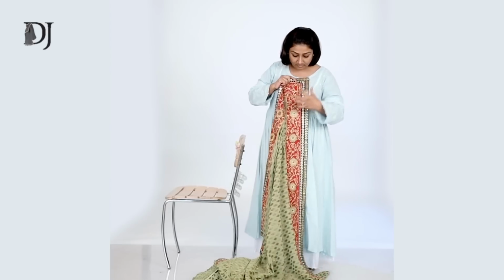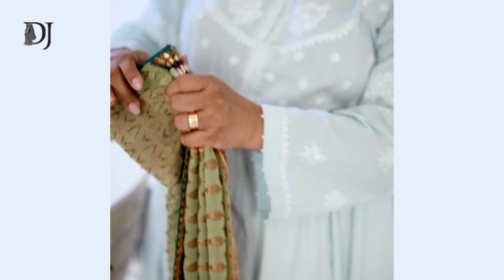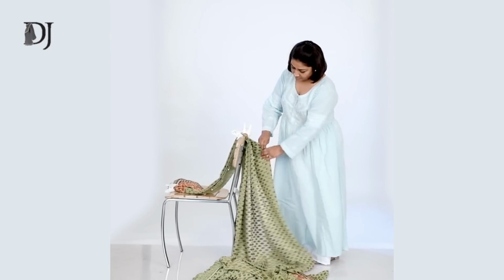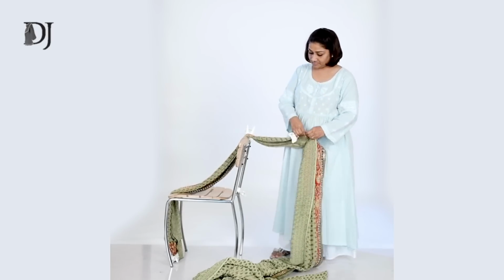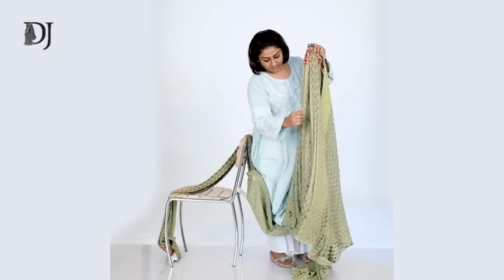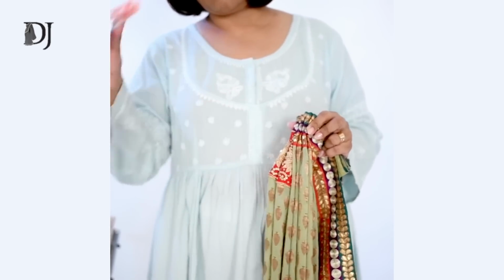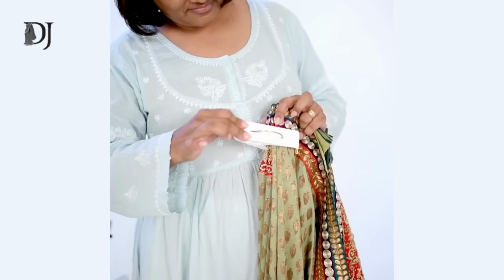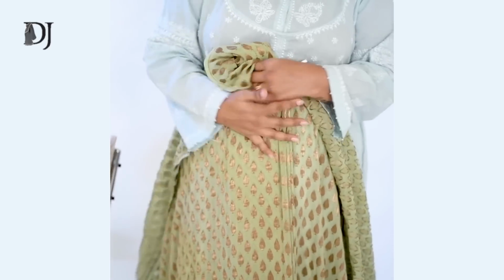Learn the trick to make Perfect Pleats with SAREE PEGS |Dolly Jain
“DRAPE DIVAA SAREE PEGS “
These are  used for holding saree pleats...
They are specially manufactured for this purpose and are very long lasting until you don’t lose them.
They come in a set of four.

Dolly Jain is a Celebrity Saree Drape Stylist holding World Record.
Drape a sari in not 1 but 325 different styles...

Learn Dolly Jain's Method, Tips and Tricks on this channel.

In this video Dolly Jain shows you :
Step by step process of making perfect pleats for your saree with pegs.
Getting perfect pleats easily using pegs
Use of pegs in saree draping
Peg trick for saree draping.
Dolly Jain's secret method of making perfect pleats for saree draping.
How to pleat a saree perfectly

how to make pleats in saree
how to make saree pleats
saree pleating tricks
how to make plates of saree
saree pleats tricks
saree plate making
how to pleat a saree
pleats for saree
saree pleats
how to take pleats in saree
dolly jain pleats
saree pallu pleating tricks
easy saree draping
how to make perfect pleats in saree